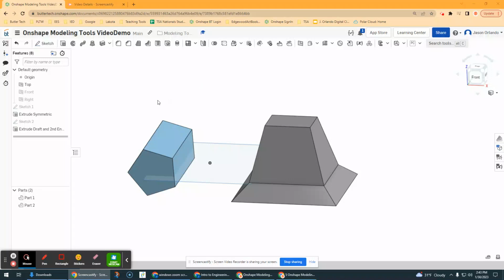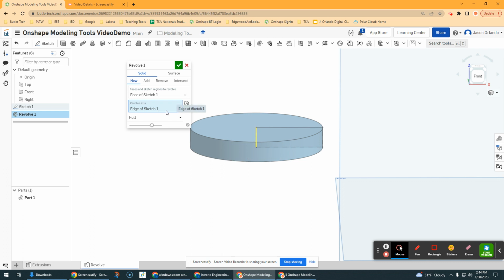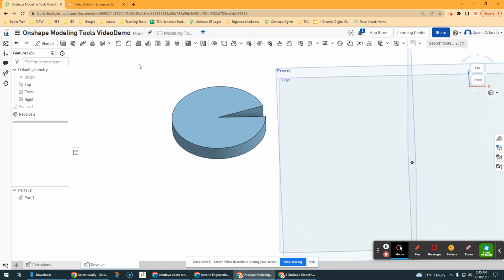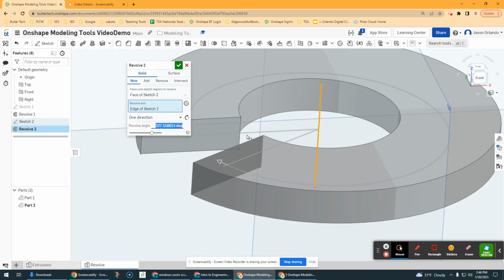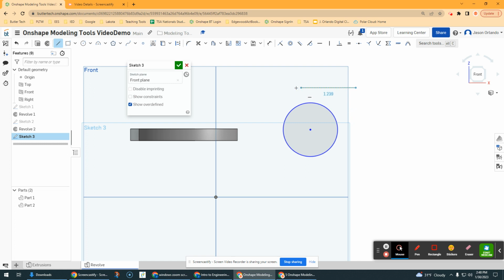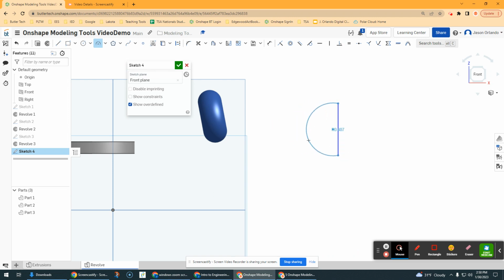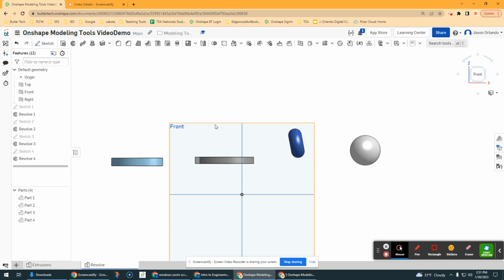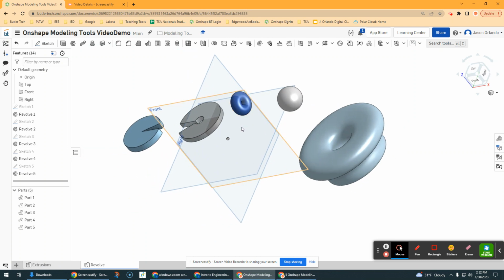Modeling Tools Revolving